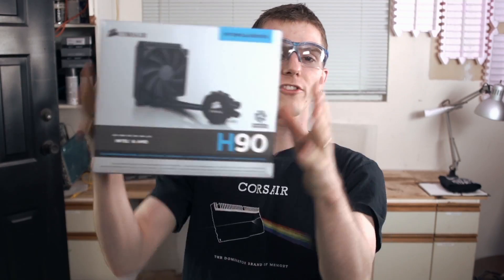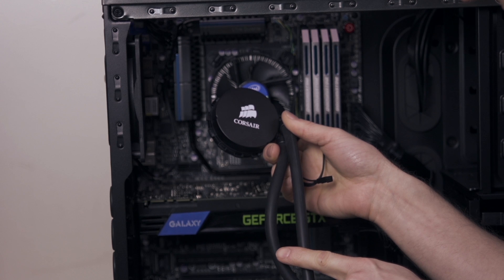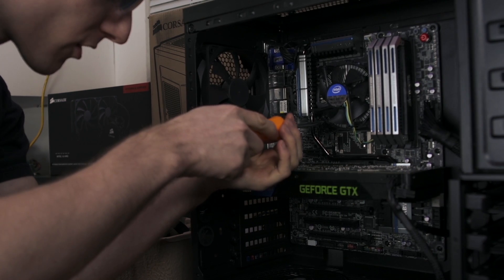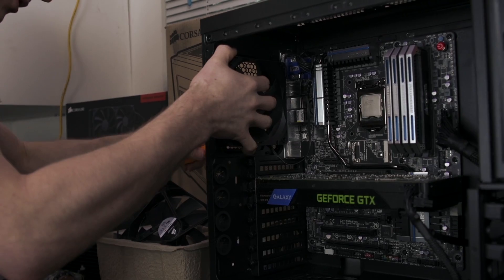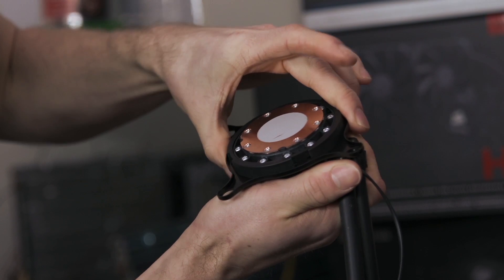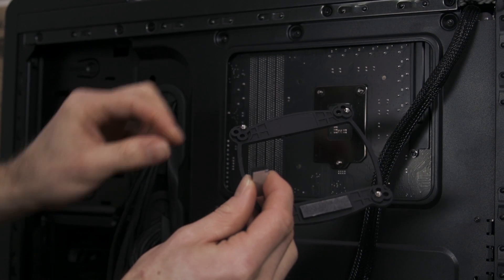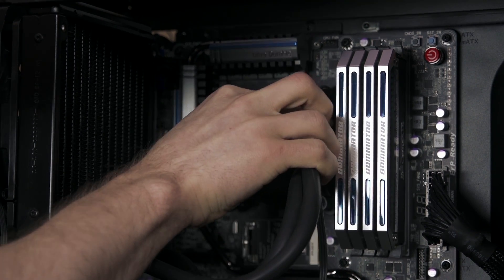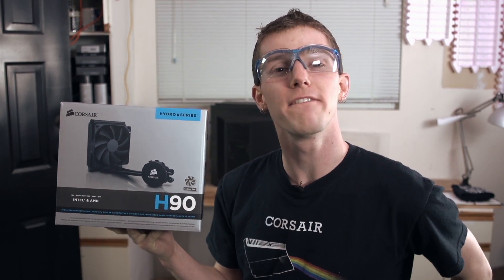Linus Tech Quickie: Installing the Hydro Series H90 140mm High-Performance Liquid CPU Cooler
Linus covers the basics of the H90 and gives an in-depth installation demo.